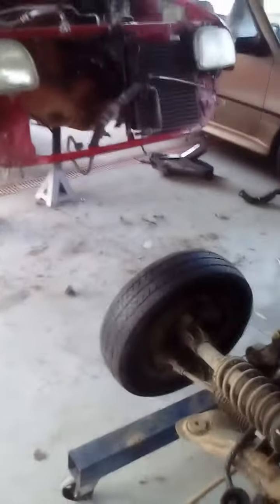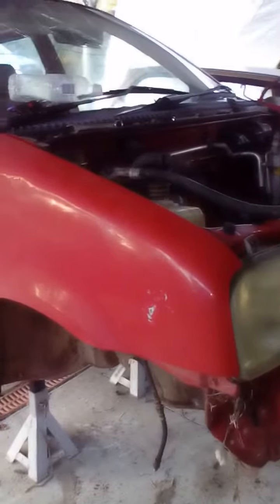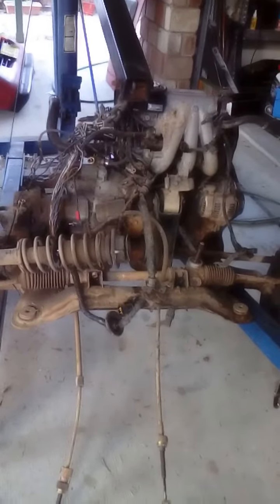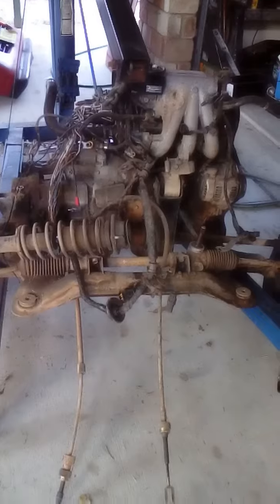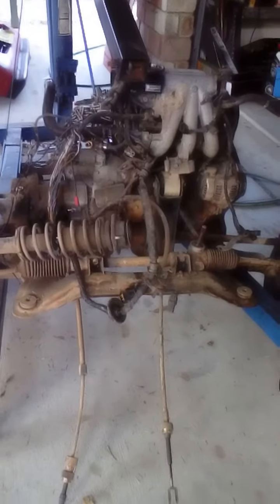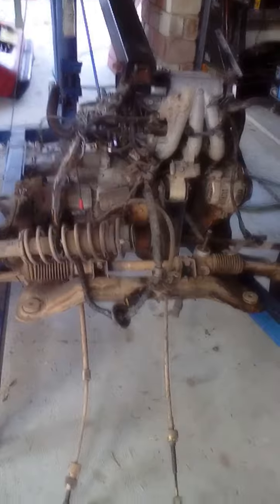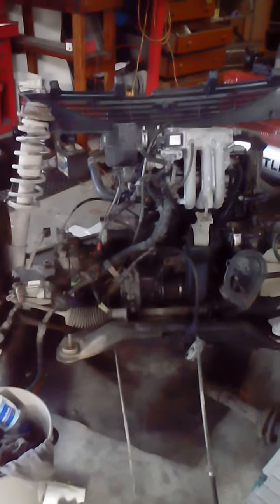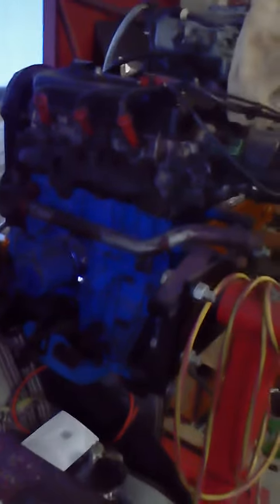daihatsu mira L200 frankenstein upgrade part 1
Afew years ago i built ef-el, ed10, ejde combination engine and I have finally got around to fixing up my mira and installing this engine along with other upgrade parts.